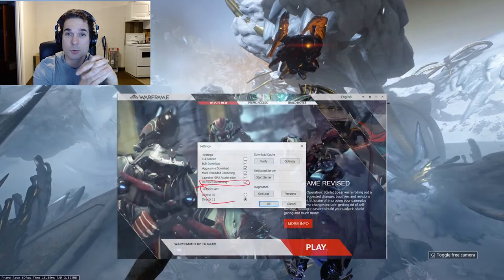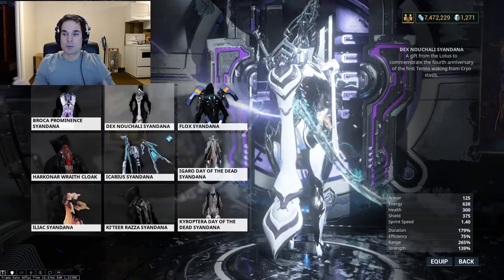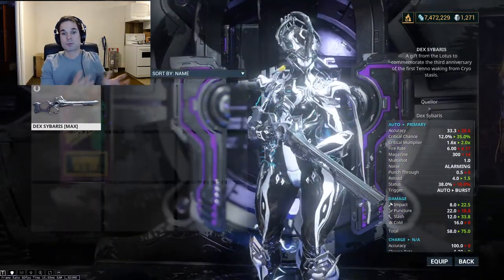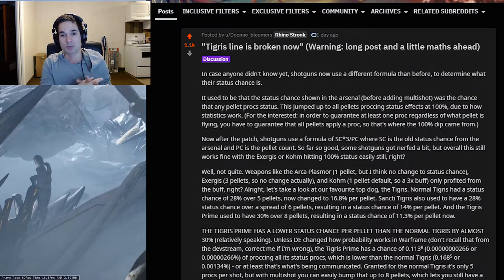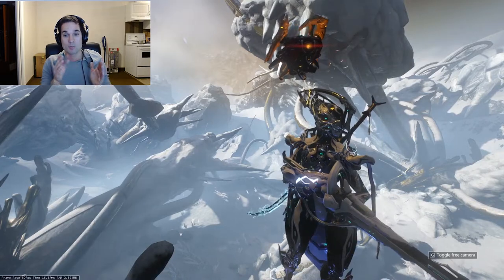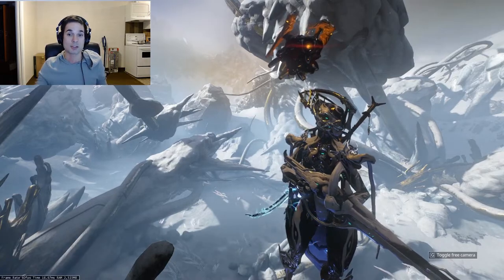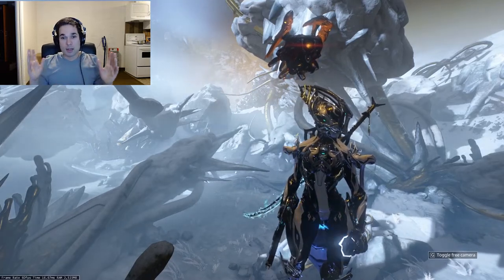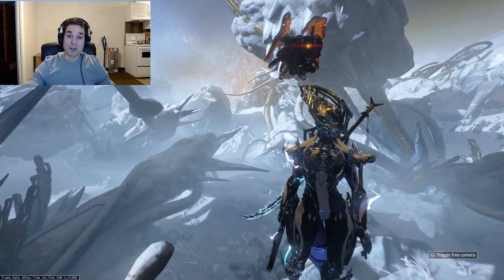Initial Thoughts on Patch 27.2, Warframe's 7th Anniversary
Suggestions:

1. Rework each shotgun status chance on a case by case basis. Instead of multiplying it's status chance by 3 and then dividing it by the # of pellets, simply multiply it's status chance by the # of pellets and then divide by the # of pellets; this would make each shotgun have roughly the same status chance after the patch as they did before the patch. It just makes more sense this way.

2. Viral is slightly OP. I suggest tuning down Viral from a 325% damage bonus to a maximum of 250% or 260% bonus - which sounds like a lot, but is actually only a 20%-25% reduction in power. This would give it the same score of 60 point in my spreadsheet, just like corrosive and heat.

3. Currently corrosive armor strip is 26% on the first proc, and an additional 6% on each proc after that, for a total of up to 80% armor strip. Tweak armor to 53% armor strip on the first proc, and then an additional 3% for each proc after that. The total would be the same (80%), but the first proc would be equally as effective as a heat proc, and it would allow corrosive to be equally effective as heat in terms of armor stripping for slower firing weapons. Currently, corrosive is really only good if you have a fast-firing weapon.

4. Gas AOE DOT is currently less than half of Electric. Gas AOE DOT needs to be increased to be at least on par with Electric. I think Gas AOE DOT should be higher than Electric, because the only thing Gas does is an AOE DOT, while Electric does an AOE DOT with the added benefit of a single target CC stun.

5. Physical damage types have lost their 4x multiplier on their status chance. My suggestion is simple, make IPS mods work the same way elemental mods do. Then you wouldn't have this weird inconsistency where IPS mods have their own special formula that's different from elemental mods. Have an IPS mod take the sum total of all of the base damage on the weapon, and then add their respective IPS element as a percentage of that sum total - just like elemental mods do. In order to maintain balance, go back to the IPS mods that increase IPS damage by 120% and reduce them to 90% to be in line with elemental mods. This would make things more consistent across the board, and allow players more control over the physical damage types that they apply (which isn't a bad thing in my opinion).